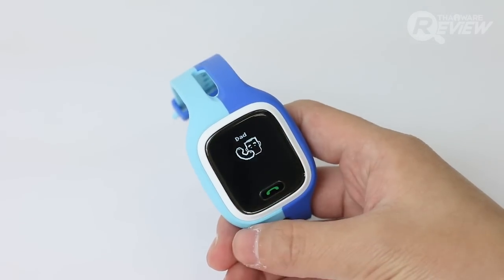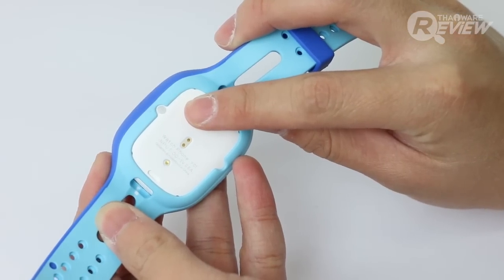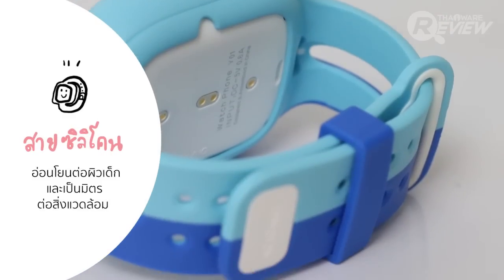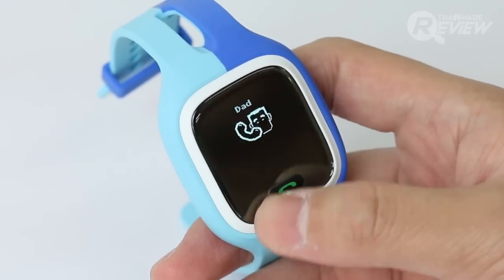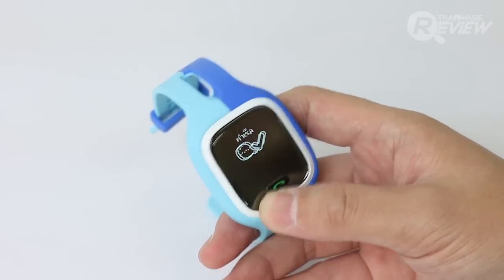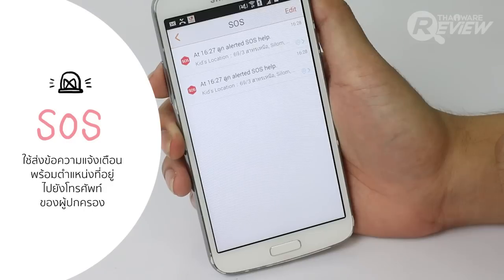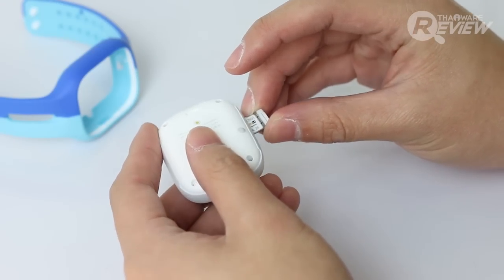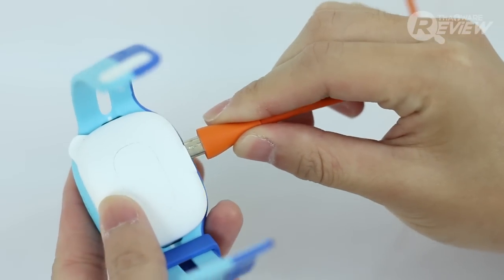รีวิว imoo นาฬิกาโทรศัพท์ได้ของเด็กยุคใหม่ เน้นความปลอดภัย เพิ่มความสบายใจผู้ปกครอง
คลิปวีดีโอรีวิวนาฬิกาโทรศัพท์ได้สำหรับเด็กๆ imoo Watch Phone ที่เรียกได้ว่าเป็นนาฬิกาที่ทันสมัย เหมาะสำหรับเด็กยุคใหม่ เมื่อสวมใส่แล้วจะทำให้คุณพ่อ คุณแม่ และผู้ปกครอง สามารถโทรศัพท์พูดคุย ส่งข้อความเสียงสื่อสารถึงลูกๆ ผ่านทางนาฬิกาได้อย่างสะดวกสบาย มีระบบ GPS ที่สามารถเพิ่มความปลอดภัยให้กับเด็กๆ โดยการรายงานตำแหน่งที่อยู่ของเด็กได้ ทุกที่ ทุกเวลา รวมถึงระบบการแจ้งเตือนแบบ SOS เมื่อมีเหตุฉุกเฉินต่างๆ เกิดขึ้น ก็สามารถส่งข้อความเตือนไปยัง โทรศัพท์มือถือ สมาร์ทโฟน ของผู้ปกครอง ได้อย่างทันท่วงที

นอกจากนี้แล้ว นาฬิกาโทรศัพท์ได้ imoo Watch Phone ถูกออกแบบให้มีสีสันสดใส เหมาะกับเด็กๆ พร้อมทั้งยังสามารถควบคุมการใช้งาน ผ่านทางแอปพลิเคชัน บนสมาร์ทโฟนของผู้ปกครอง ได้อย่างสะดวก เรียกได้ว่าเป็นอุปกรณ์ที่ไม่เพียงจะเพิ่มความปลอดภัยให้กับเด็กๆ ได้แล้ว ยังเพิ่มความสบายใจให้กับผู้ปกครอง ได้อีกด้วย จะคุ้มค่า น่าใช้ขนาดไหน ลองมาชมกันได้เลยครับ

อ่านรีวิว imoo Watch Phone เพิ่มเติม ได้ที่นี่

อ่านรีวิวแกดเจด และ อุปกรณ์เสริม ได้ที่นี่

อ่านบทความรีวิวอื่นๆ ที่น่าสนใจจาก Thaiware